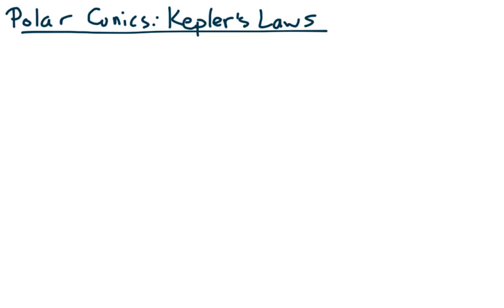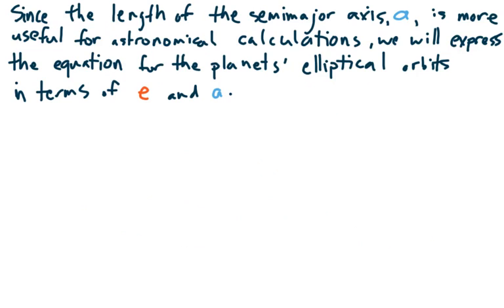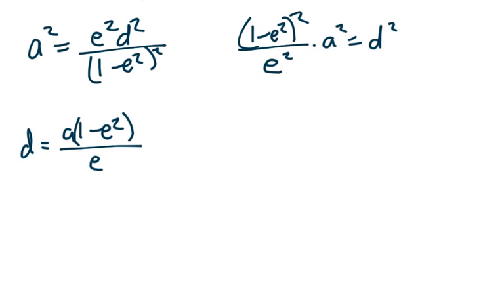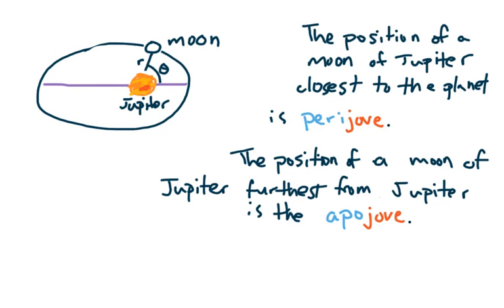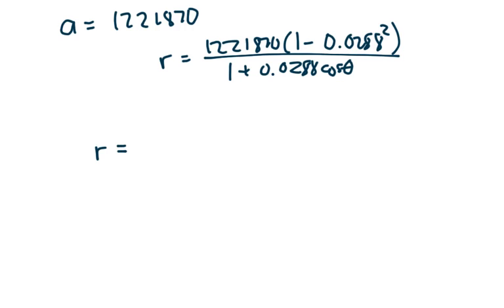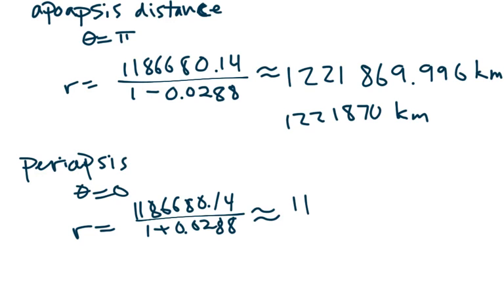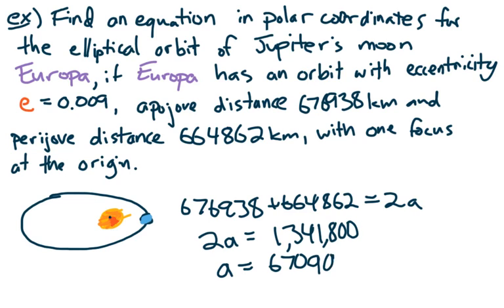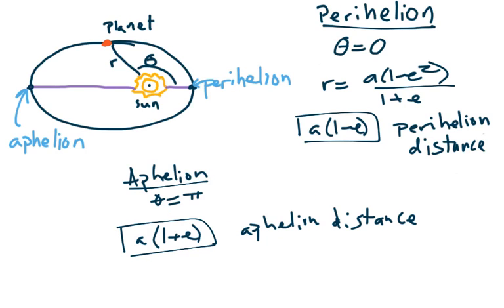49521583 Polar Conics Kepler's Laws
Periapsis and apoapsis of Saturn's moons (including Titan) actually do have special names: perichron and apochron.